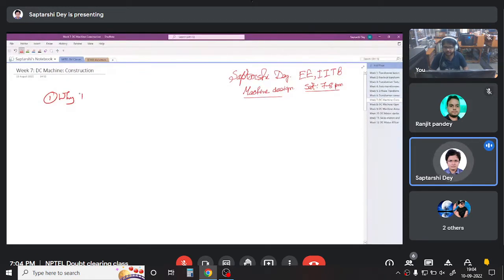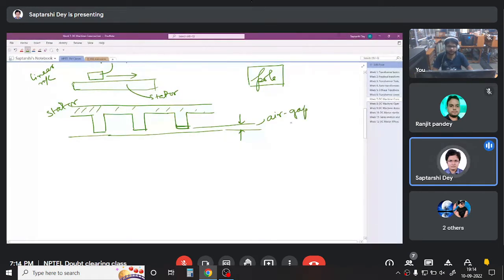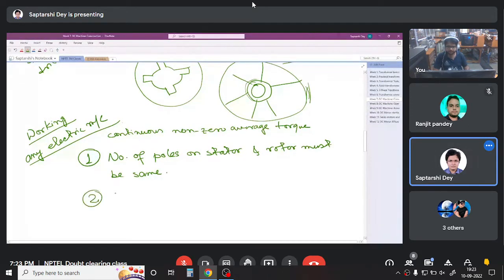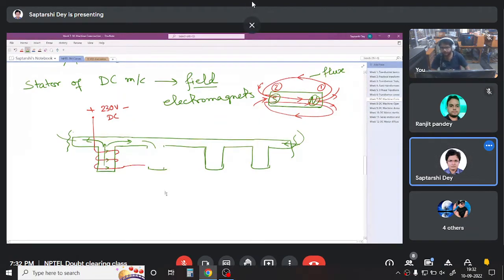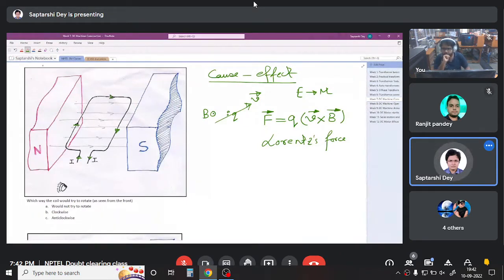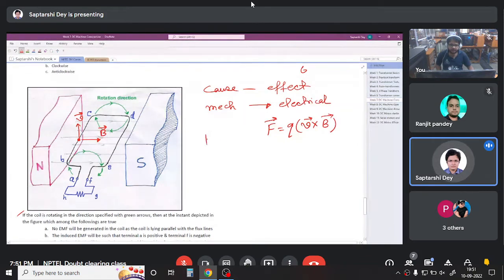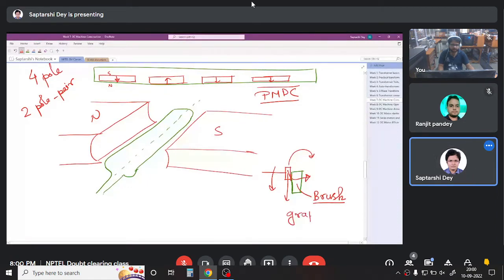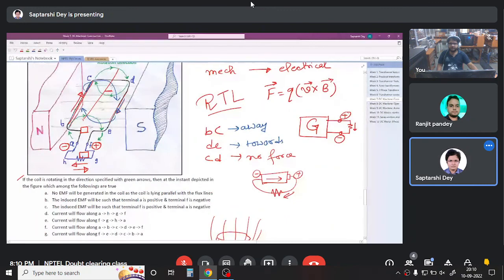Week 7: DC machine: basic construction and operation